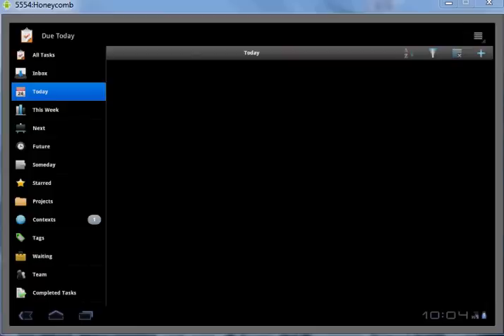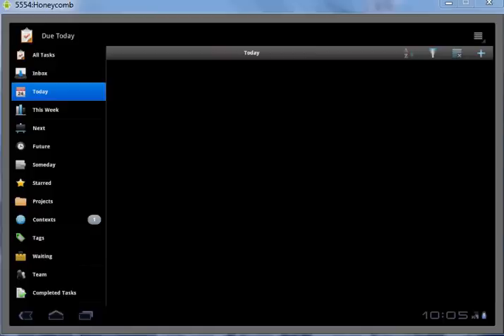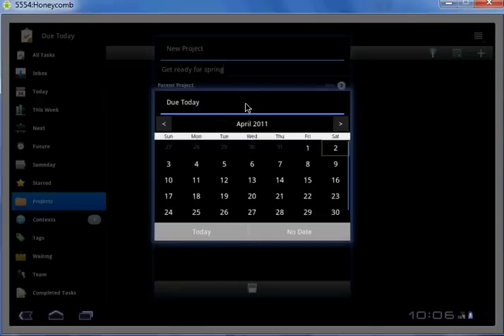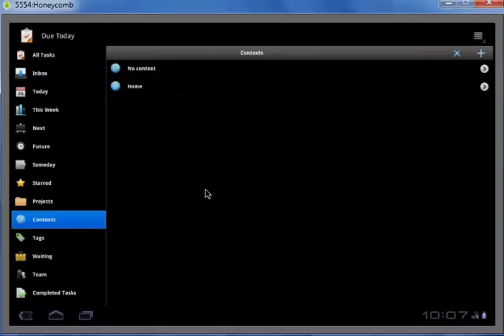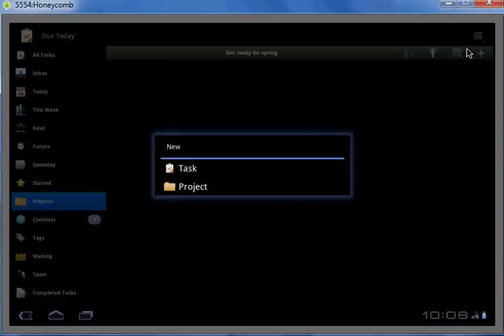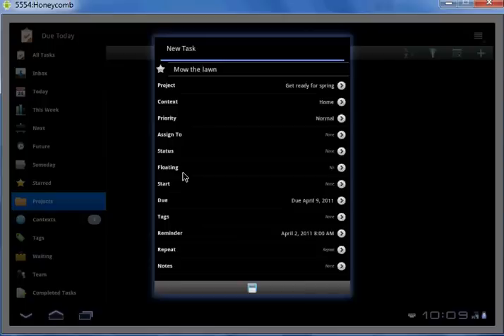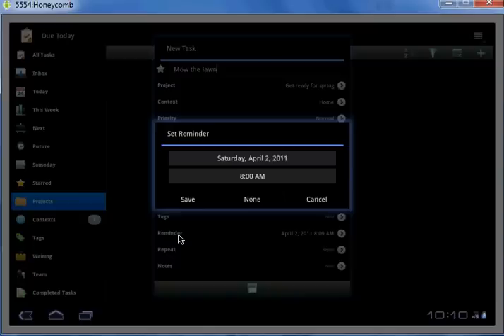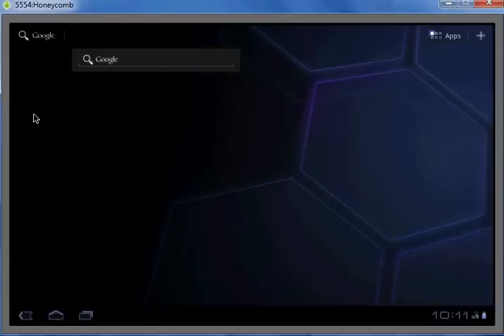Due Today Simple Tutorial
This will demonstrate creating a project and a task on the Honeycomb interface.